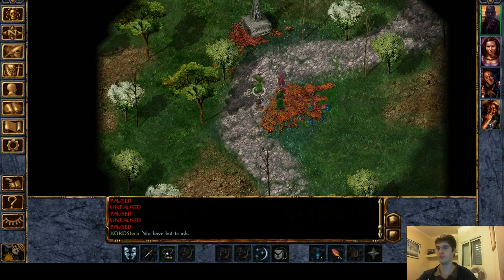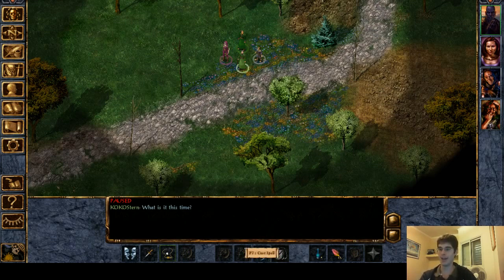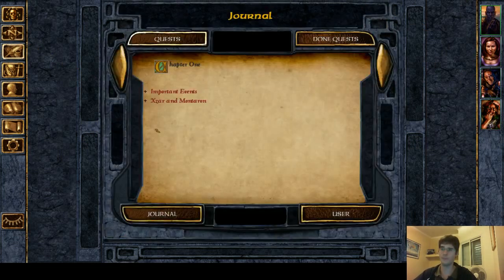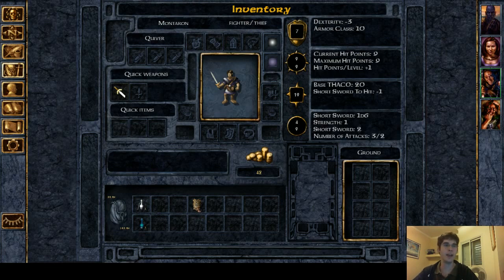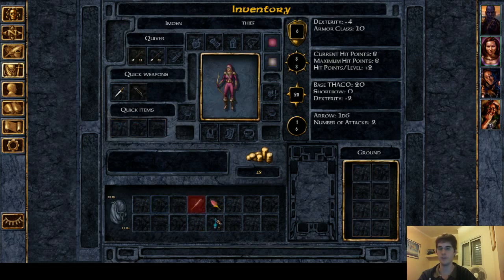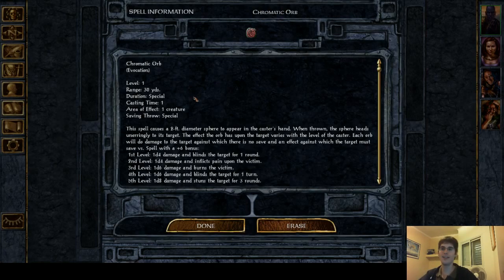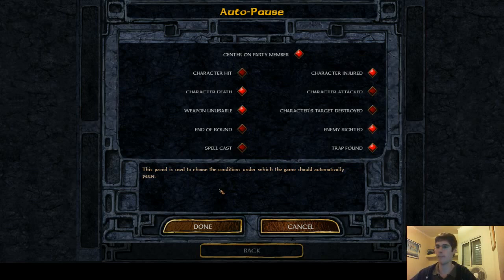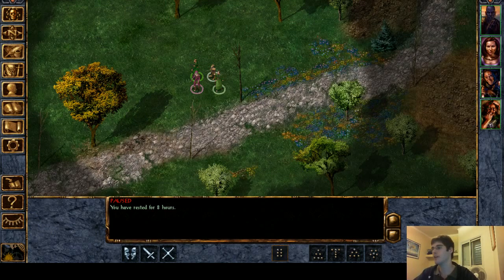Baldur's Gate EE Tutorial Part 1 - UI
This is the first part - UI, of my Bladur's Gate Enhanced Edition Tutorial.

Part 1 - User Interface (UI)

I hope this is helpful for anyone trying out BG. Have fun!